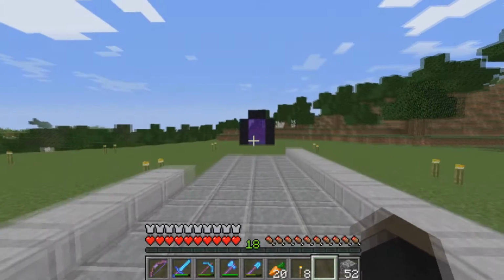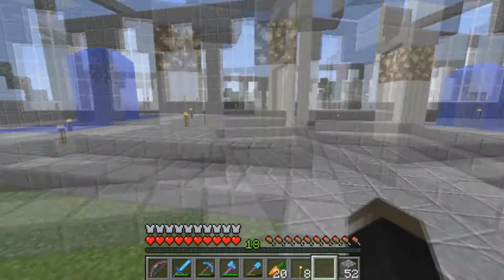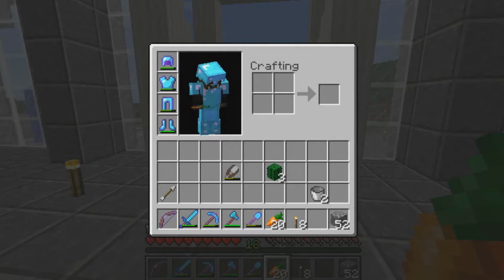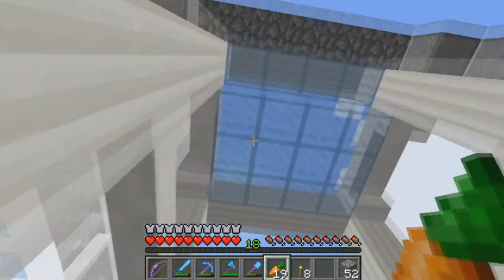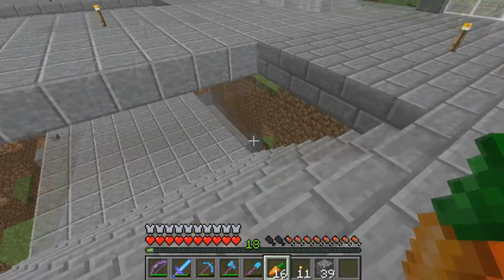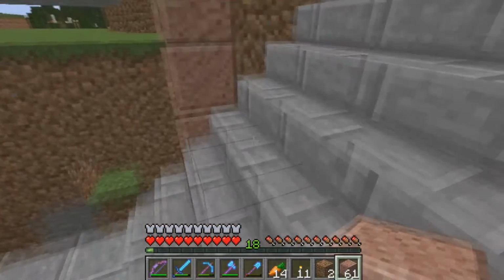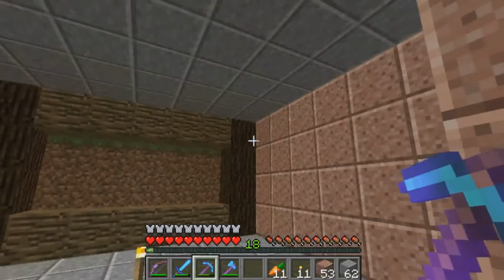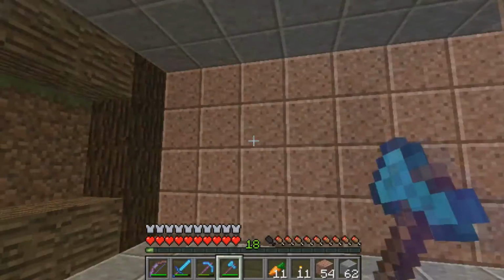Fantastic Realms: S2- E41: For now, a purposeless room (Minecraft Smp)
Hey everyone! In this video, I start working on a underground room that currently has no purpose. But I promise you that we will find one. Enjoy!